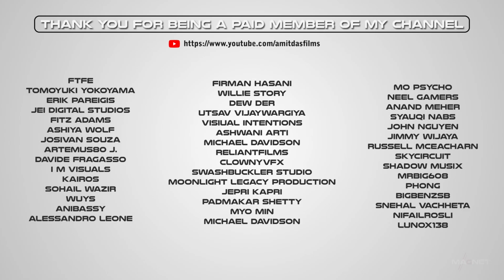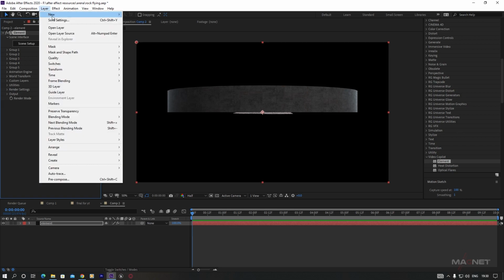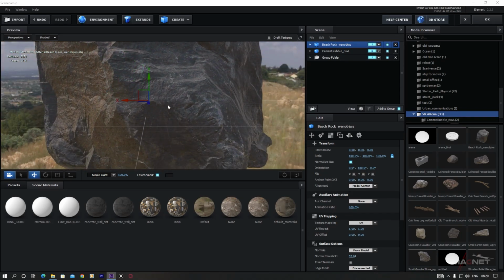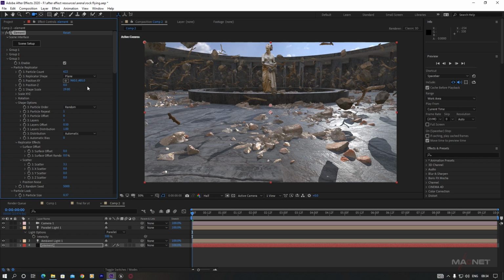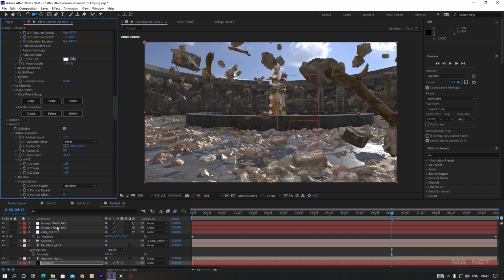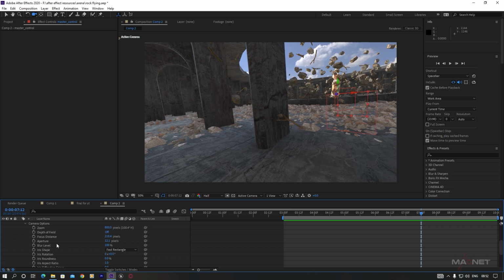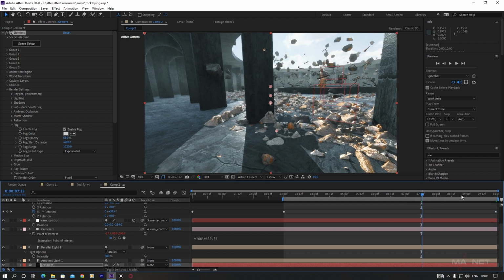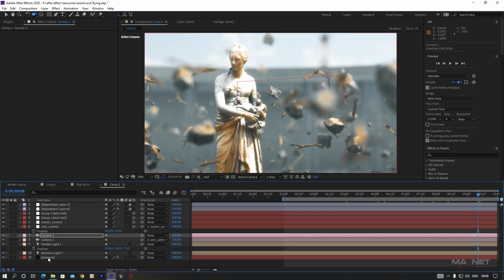Element 3D compositing tutorial II After effect II Element 3D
Hello friends,
In this video, I show how to create an Environment design and animation inside the element 3D, Hope you all like it.

I'm Amit
Signing out...